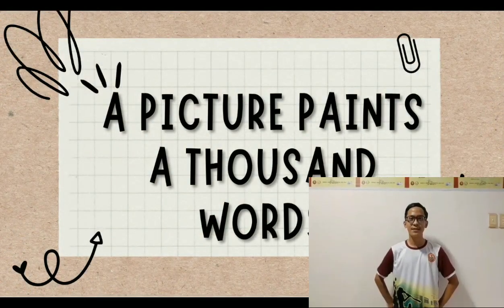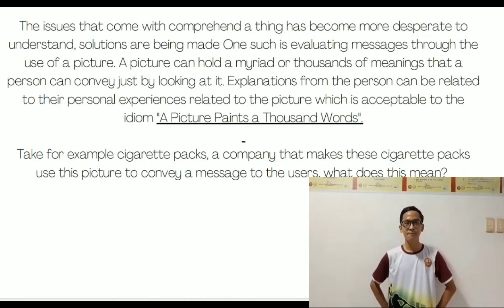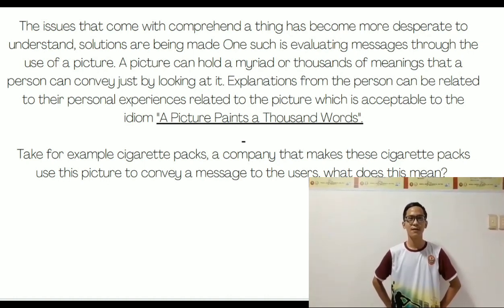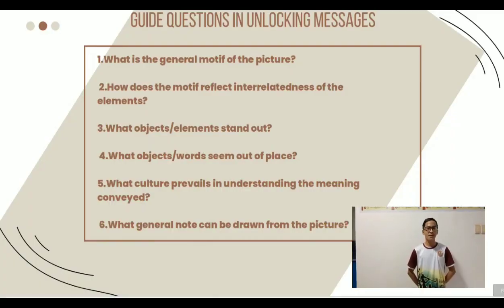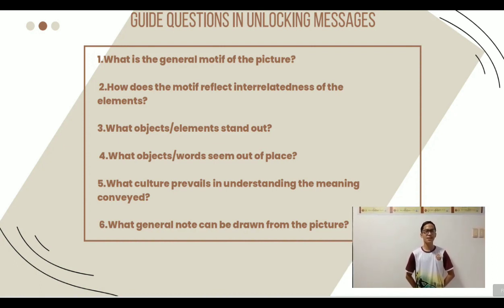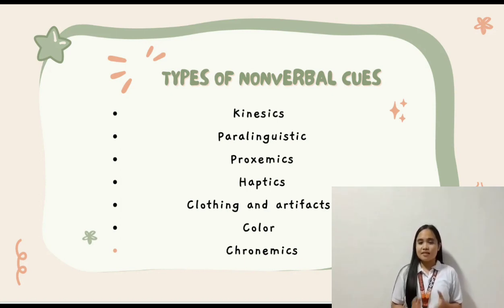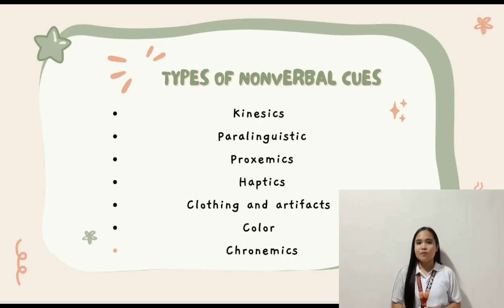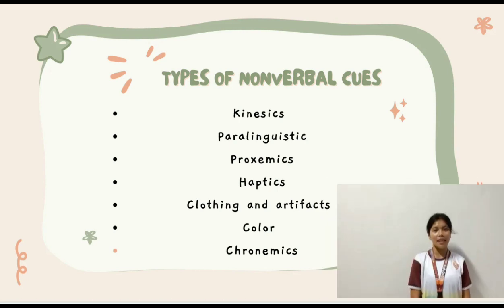Chapter 3 Evaluating Message